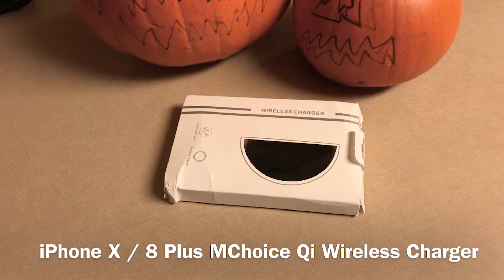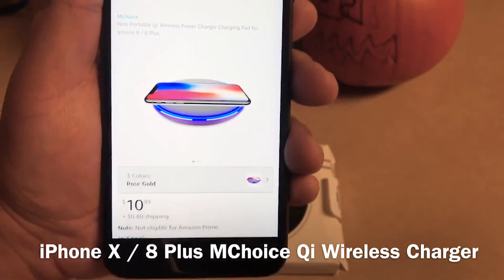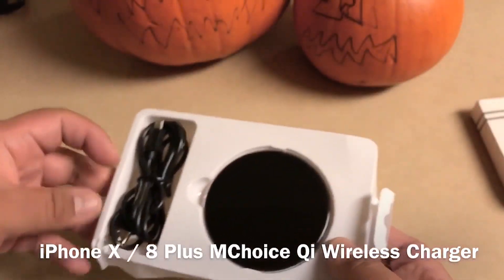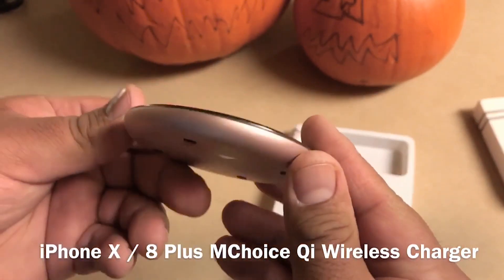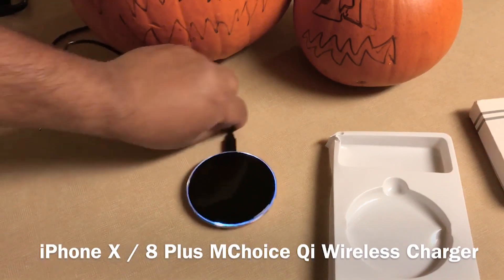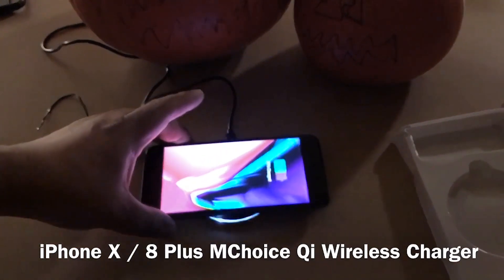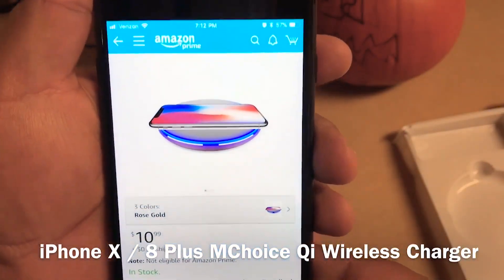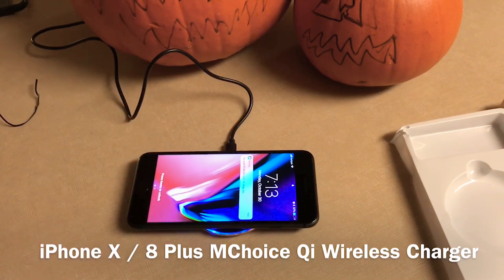Best Wireless Charger Qi for iPhone — Wireless Charger Pad Review || Unboxing360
Best Wireless Charger 2021 : I was against wireless chargers from the start but after realizing how wireless charging has become standard in most phones and the price has dropped significantly I thought I'd pick one up.

PROS:
One of the main benefits I have found from this charger is that it is basically universal, it charges my Samsung S21 5g and my gf's iPhone 11 perfectly. No need to fight over usb adapters and outlets and keep up with a tangle of cables.

Another feature is of course the ease of use, I always worried about the charging port becoming damaged or loose on my phone due to constant plugging and unplugging, now I can save my port for data transfer or emergency charging only.

From what I understand this charger will charge as fast as the wall adapter it is connected to, I have tested it with a few wall chargers and did notice varying charge speeds. I currently have it connected to a slower 4 port charger because I charge my phone overnight and have read that it is better for the life of the battery to slow charge than fast charge your device often.

The only Con I can think of is that my phone has to be situated in a certain way for it to actually charge, it took some getting used to but what I like is the small blue light on the charger that indicates it is charging properly. If that light isn't lit you'll wake up with a low phone battery because it isn't charging!

I was also worried that my phone would not charge through the Spigen Tough Armor case but it works perfectly, I actually bought 2 of these chargers because they were on sale and they are super convenient!